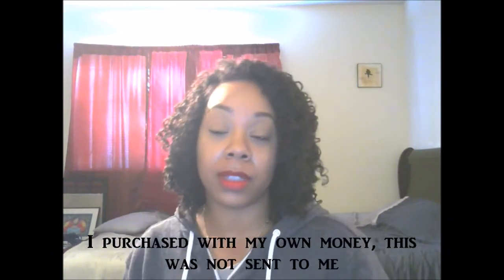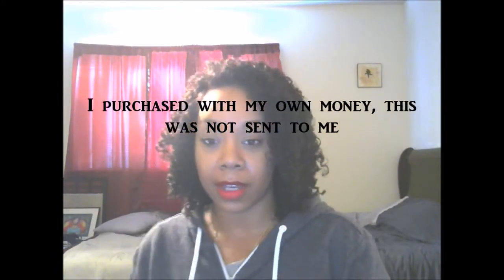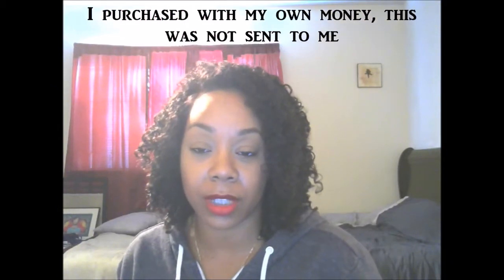Virgin Hair Affordable European deep curly | Lavy Hair initial review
Got $10 OFF ? ➡ Use the Code "YU54573"

Hair Details:  European deep curly in 10 inches lace front wig.

Love hair, love life, lavyhair.We are specialized in 100% human virgin hair, all ur types can find in our company, high quality and good customer service is what we always insisted on! MORE INFO? CHECK

✄ Join Lavyhair ✄